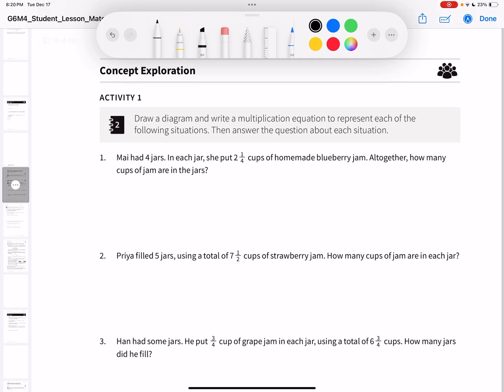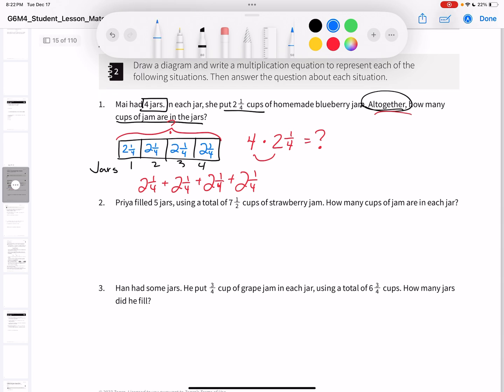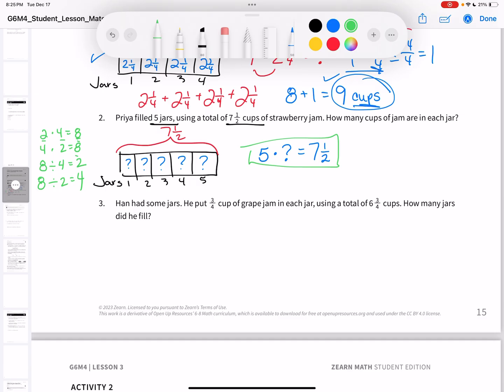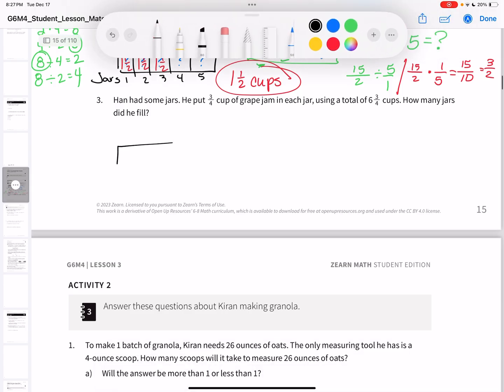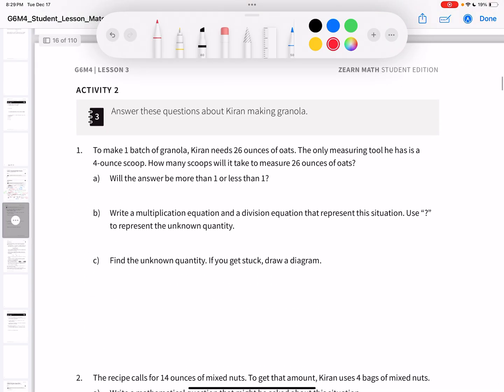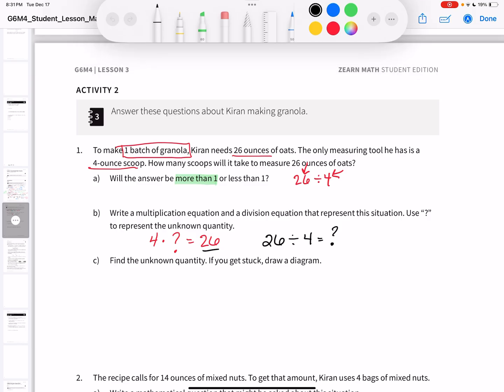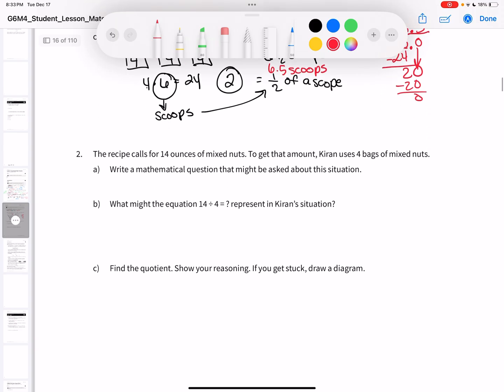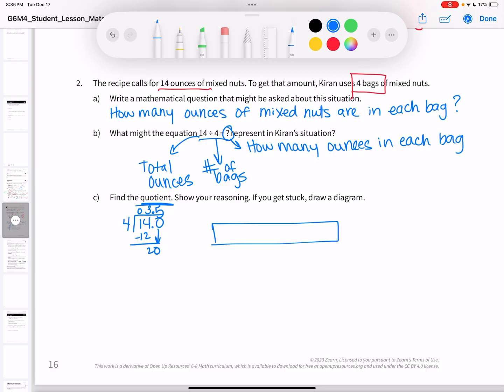Grade 6 Mission 4 Lesson 3 Illustrative Math (Zearn)